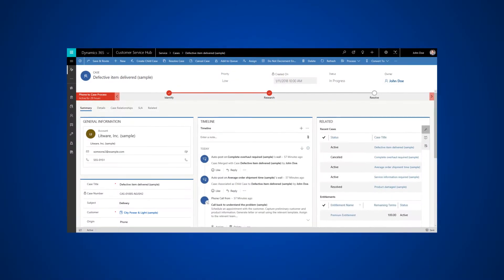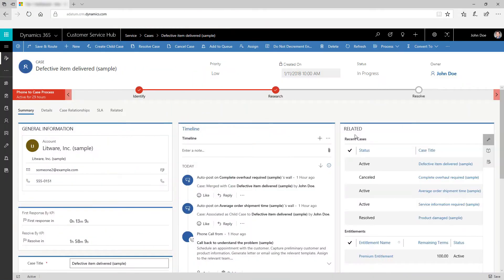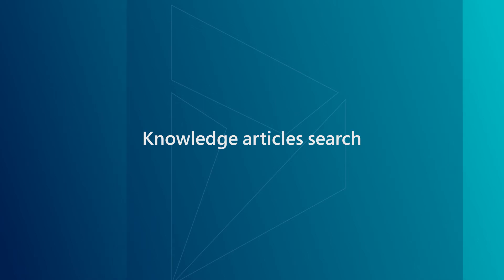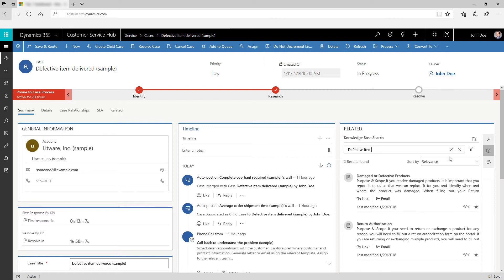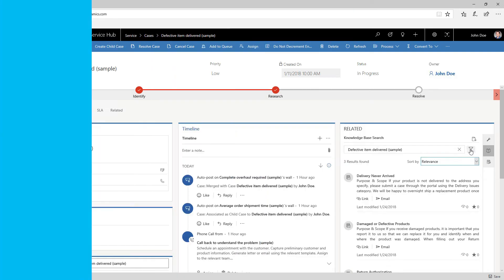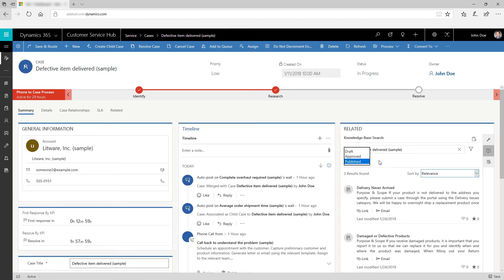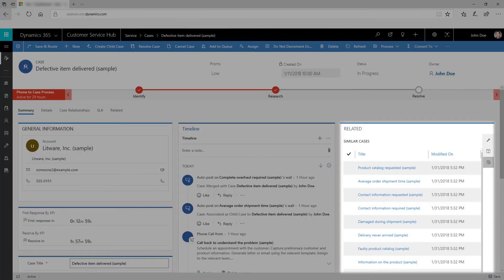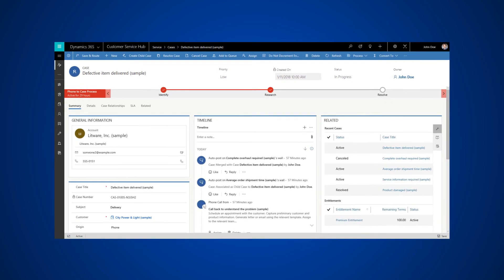How to use the Reference panel in the Customer Service Hub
Enhance your customer engagement with the new Reference panel in the Customer Service Hub so you can see all the records and associated knowledge articles in one place.